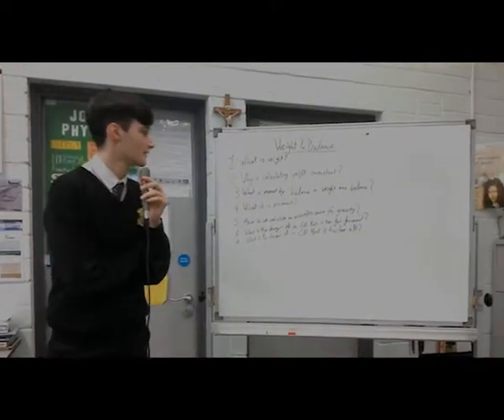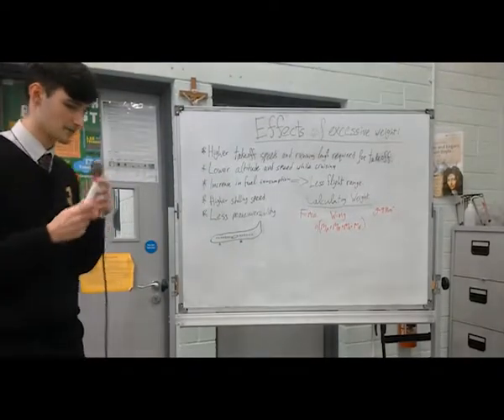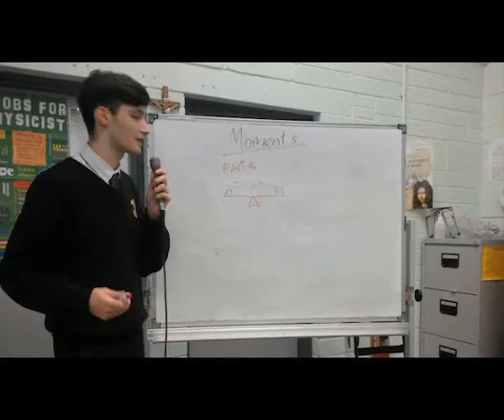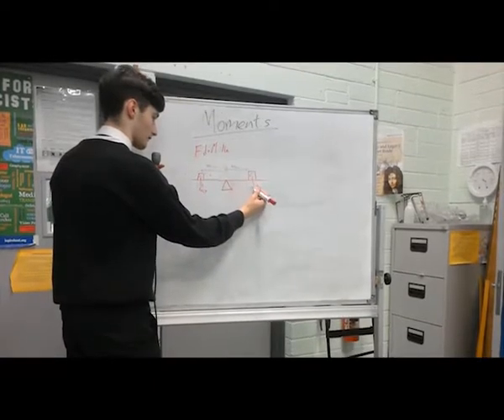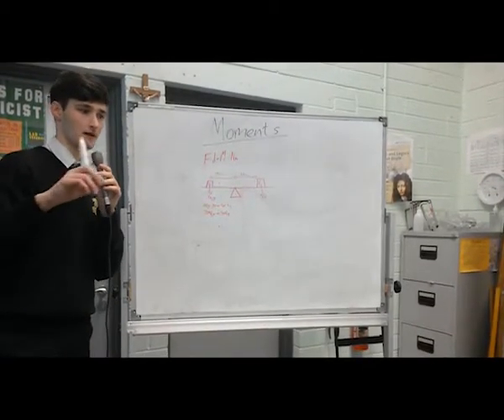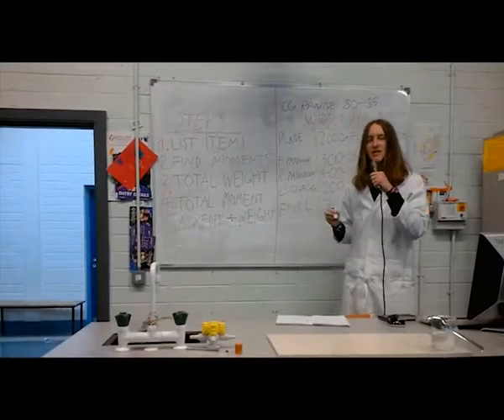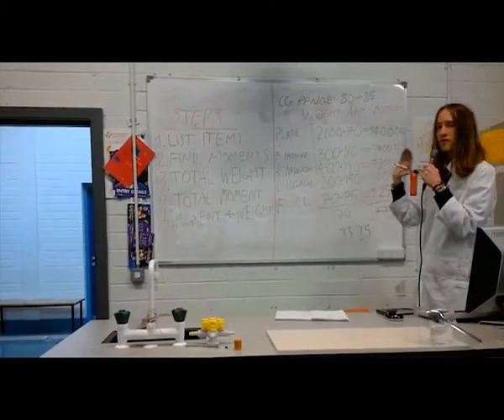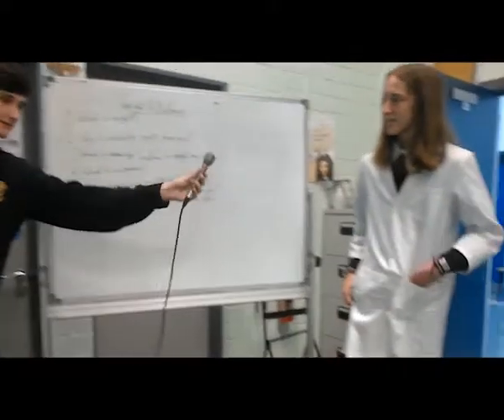David & Mati present: A look into Weight and Balance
In this video David Lynch and Mati Karski answer the questions required to understanding weight and balance in regards to aviation.

CREDITS :
Research & writing - David Lynch & Mati Karski
Filming and camerawork - Aoife O'Reilly
Editing - Mati Karski